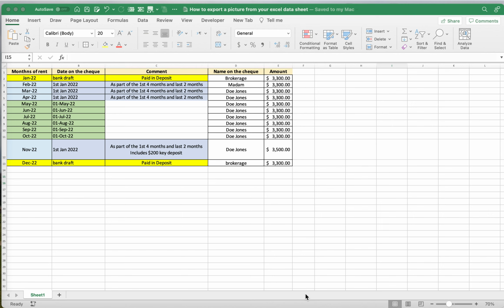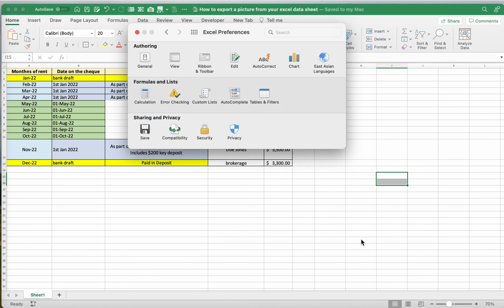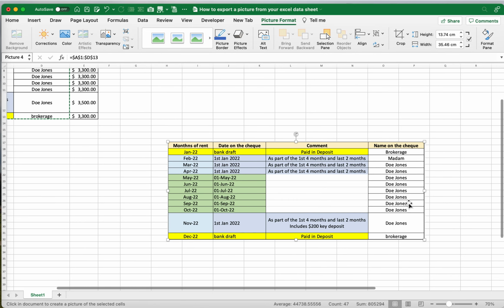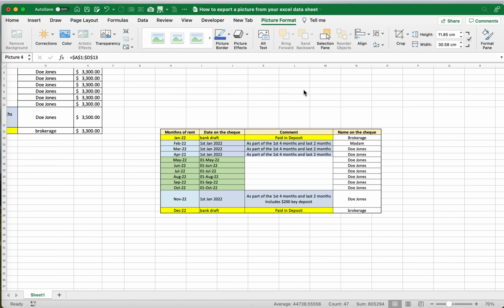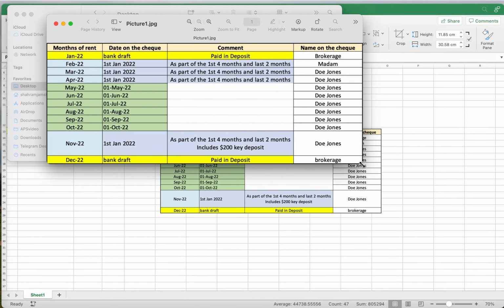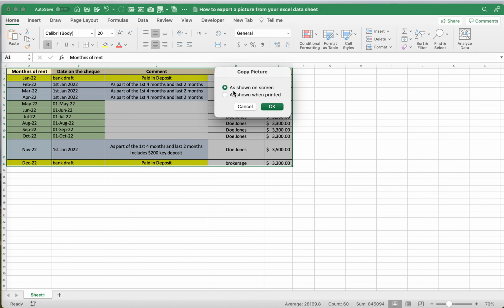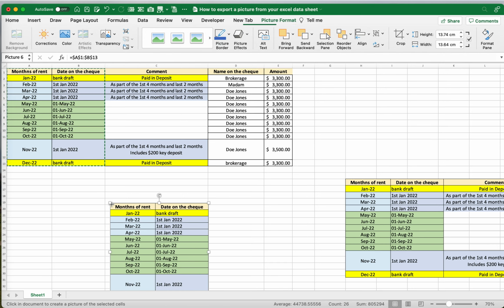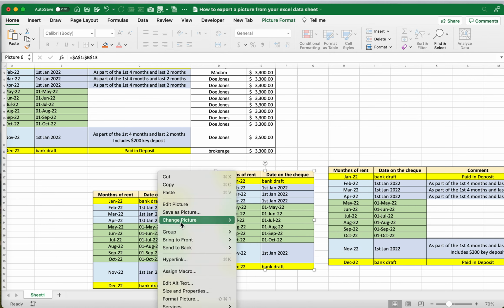EXCEL TIP 6 - How to export a picture from your excel data sheet/ How to Save as picture or PDF